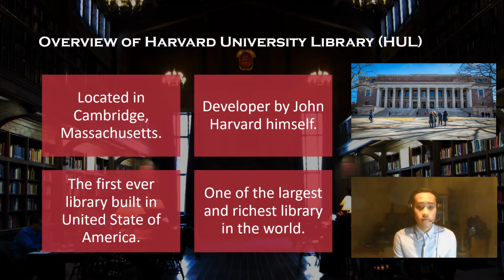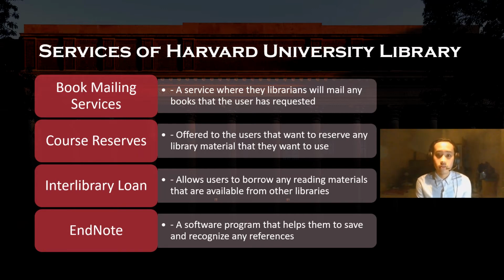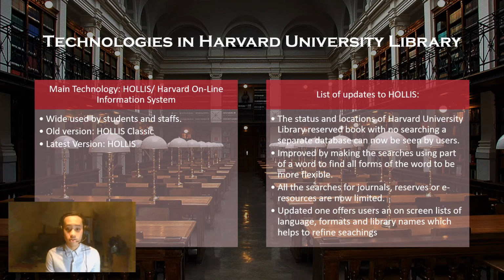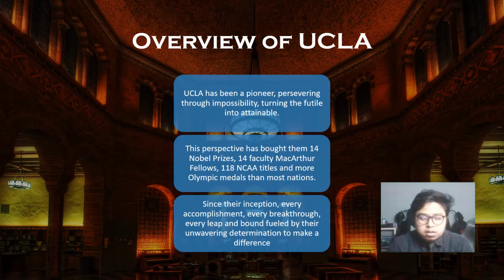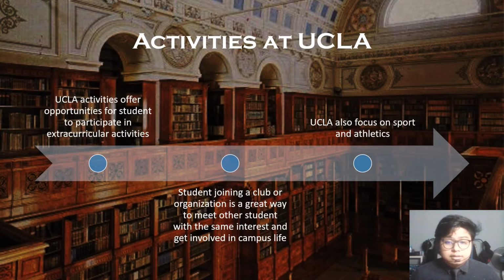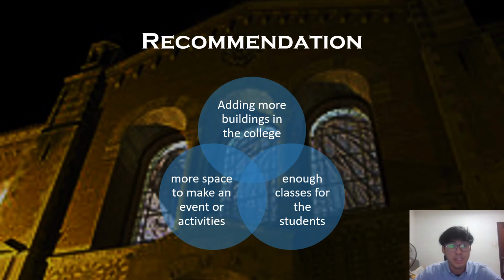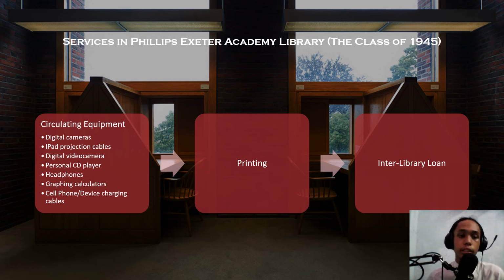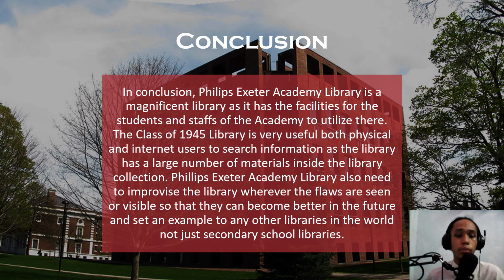IMD225 GROUP PRESENTATION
Comparison Regarding on the Uses of Technologies in the Library

Prepared by:
Zairyl Nazrique Bin Zain (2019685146)
Muhammad Amali Haqim Bin Mastani (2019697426)
Akmal Haziq Bin Jasmi (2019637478)
Shah Ahmed Faris Bin Shah Iszhan (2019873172)

Group: IM1104E

Prepared for:
Madam Mohsinin Binti Mohsin